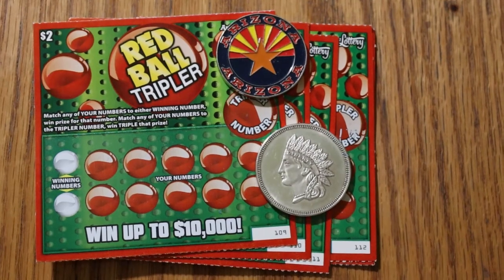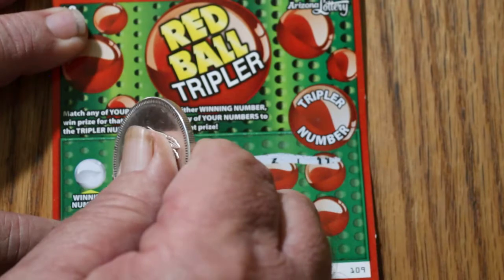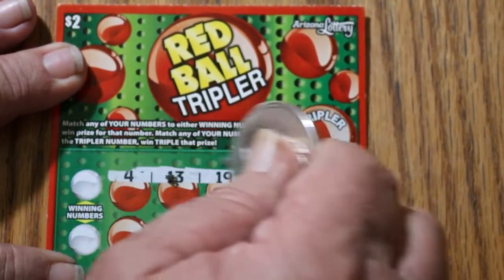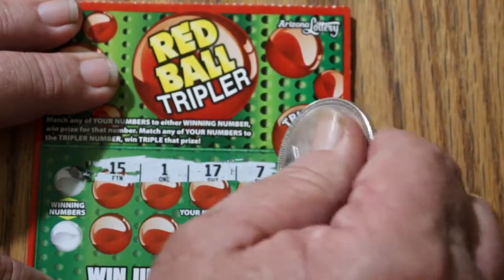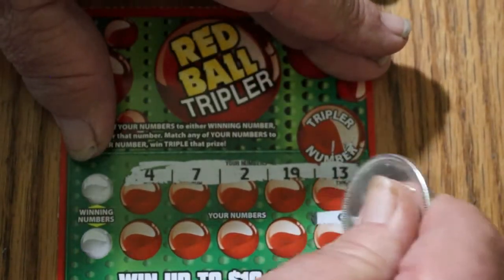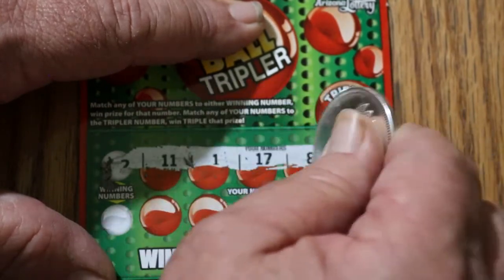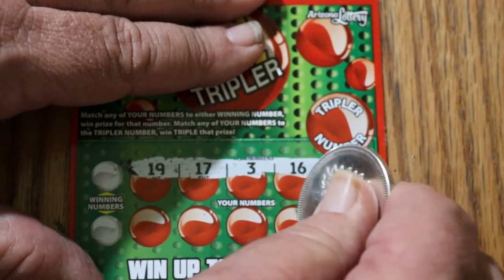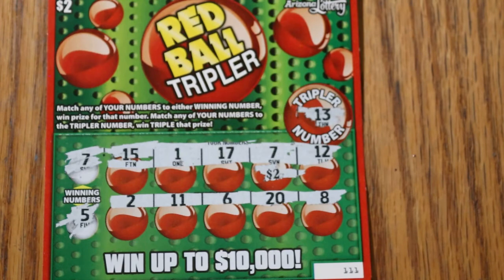Six $2 RED BALL TRIPLER Scratchers! 😃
A short trip into lowboy country!